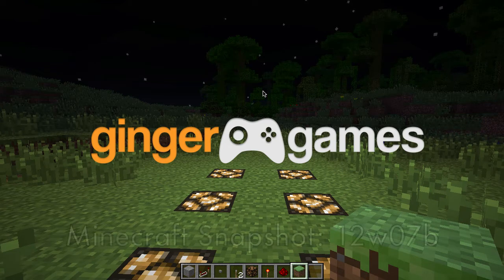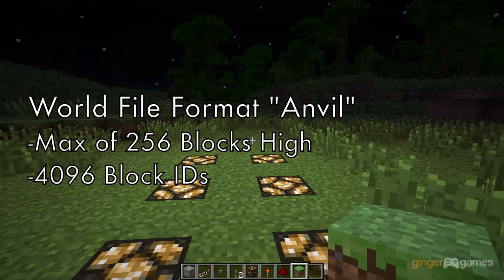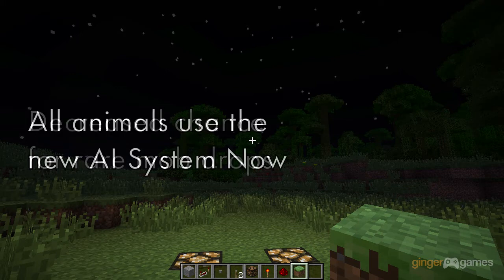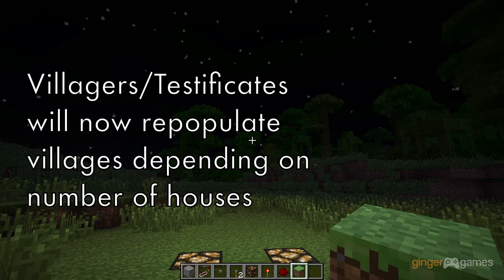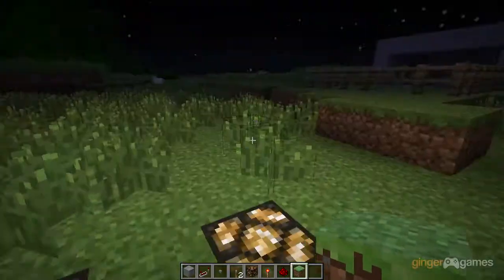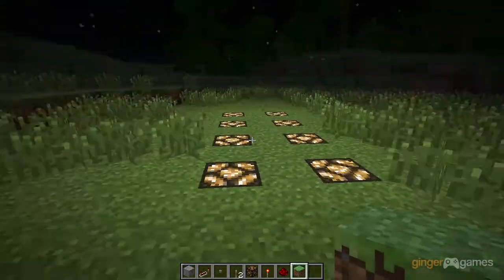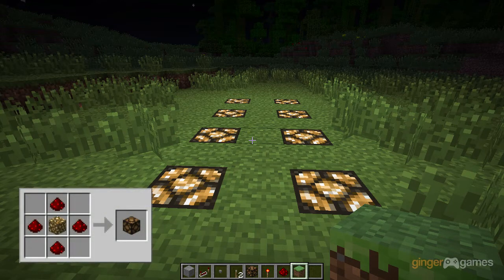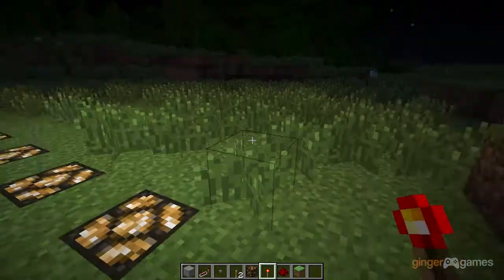Minecraft 12w07b: LAMPS and NEW WORLD HEIGHT!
I'm kind of weird in that I think that the Redstone Lamps are more important than the new World Height but that was introduced in the last snapshot.

List of changes:
  -Added new world file format called "Anvil" (256 max height and 4096 block IDs*)
  -Multi-player light calculations do no longer cause affected blocks to be transmitted to the clients, instead the clients will recalculate the light on their own
  -Villagers will repopulate villages based on how many houses there are available
  -Some nights in villages will be worse than others...
  -Added a redstone-controlled light source
  -Decreased chance for the rare mob drops
  -All animals use the new AI system now